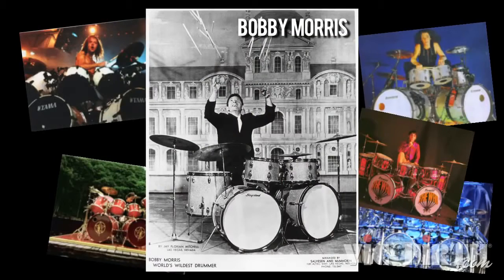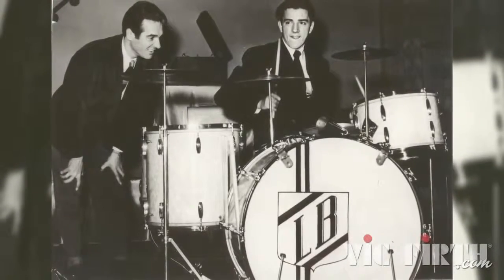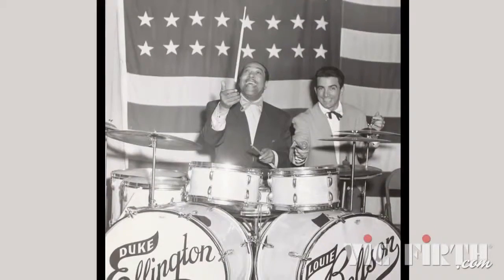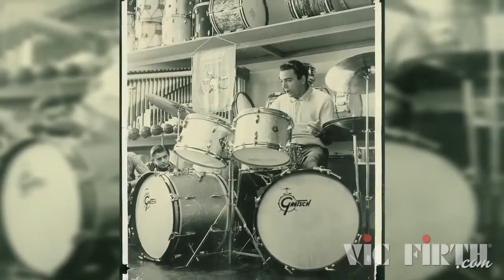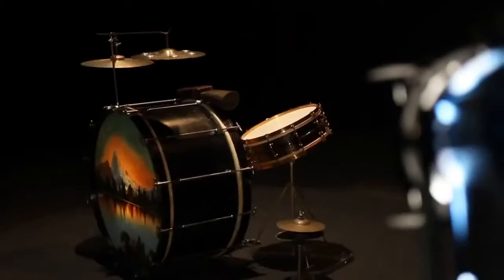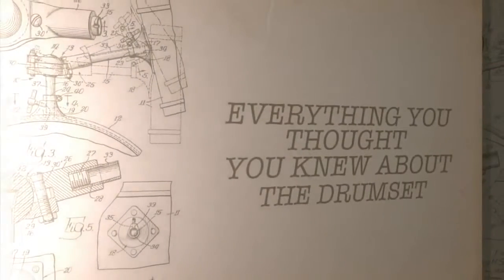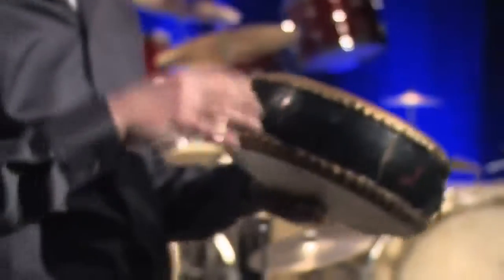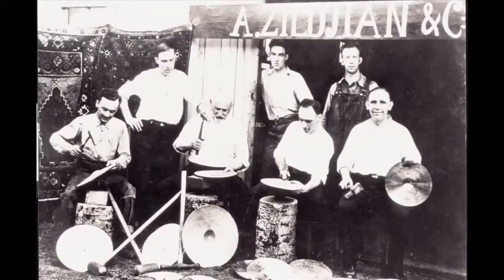Historia del Drumset | Parte 12 | 1952 Double Bass